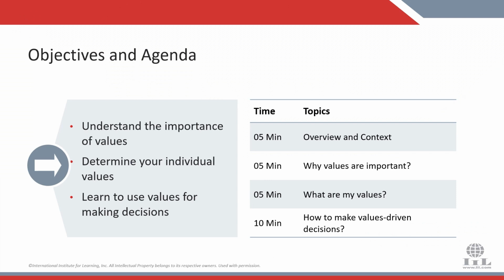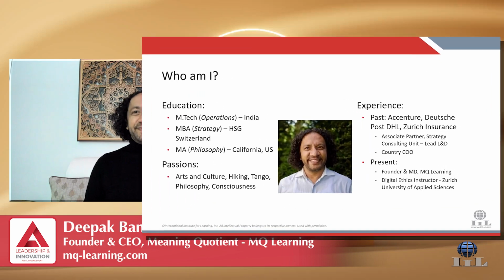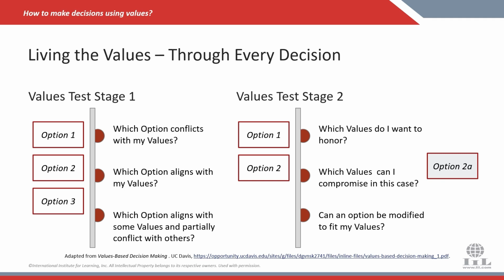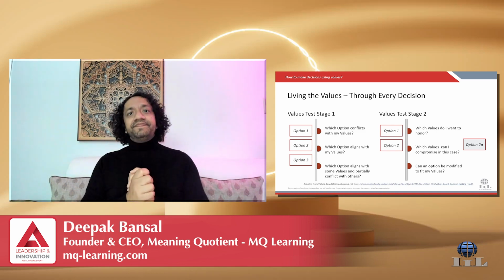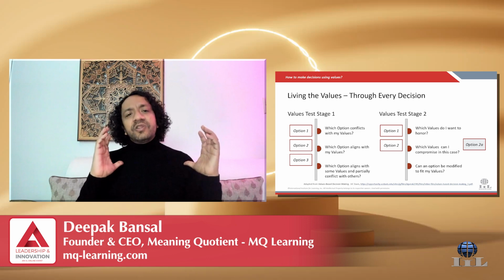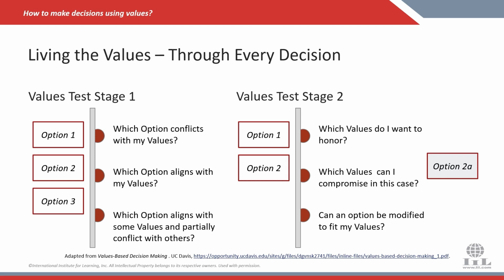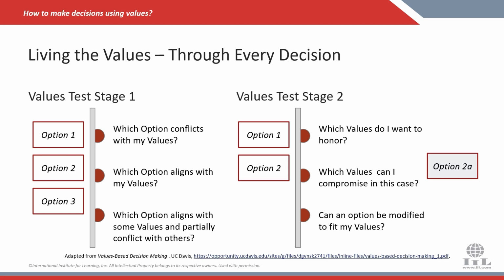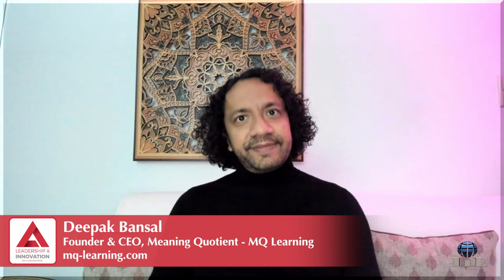Values-Based Decision Making - A short training video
Lao Tzu said, "Mastering Others is Strength. Mastering Oneself is True Power. " The first step of leading others is knowing oneself. When we develop a deeper understanding of ourselves, we can inspire people to create a flourishing world. Our Values provide us a mirror of who we are.

In this short training, you will learn how to use values for your decision-making. This video has been produced in collaboration with the International Insitute of Learning (IIL).

Deepak stands at the intersection of Engineering (MTech - India), Business (MBA, HSG Switzerland), and Humanity (MA, Philosophy, California; coach CPCC, ACC). Deepak has held executive positions (Associate Partner, COO, Director) in consulting and multinational companies such as Accenture, Deutsche Post DHL, and Zurich Insurance Company. He has also led Learning & Development for a strategic consulting unit.

Deepak is the founder & CEO of the Swiss based Eduqua-certified MQ Learning Academy, which cultivates humanistic skills for people and organizations in the digital age. A passionate explorer of the question "what it means to be human," Deepak specializes in Indian philosophy and merges it with Western philosophy to provide an integral approach. By harnessing his values of joy and wisdom, he aspires to blend logic, relationships, and values for a more holistic personal and professional world.